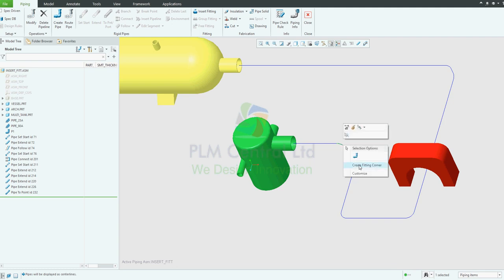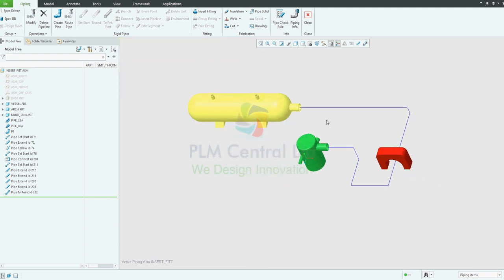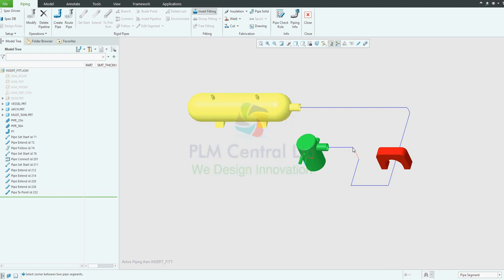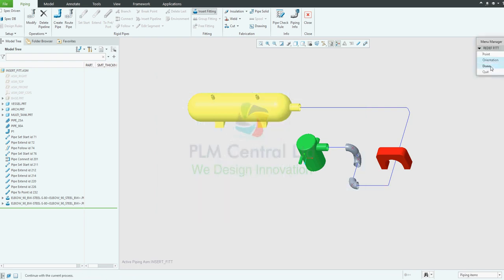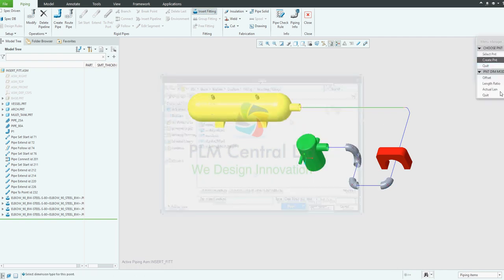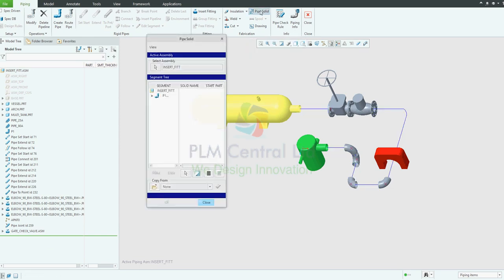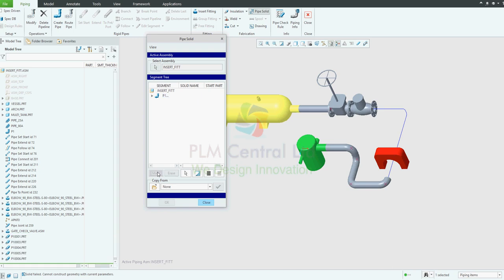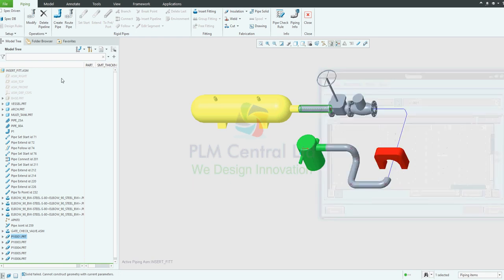Piping Demo in Creo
This short video outlines the benefits of using the Piping extension within Creo Parametric and how life is made easier with BOM management.